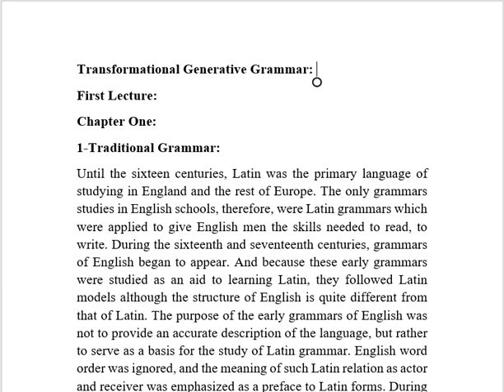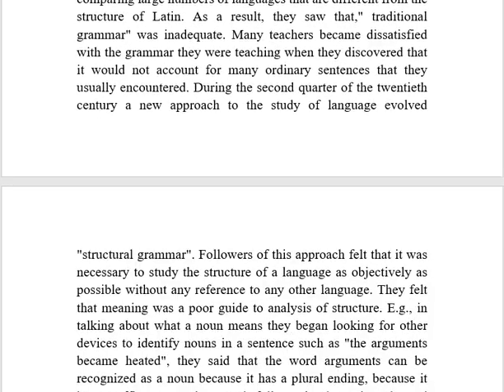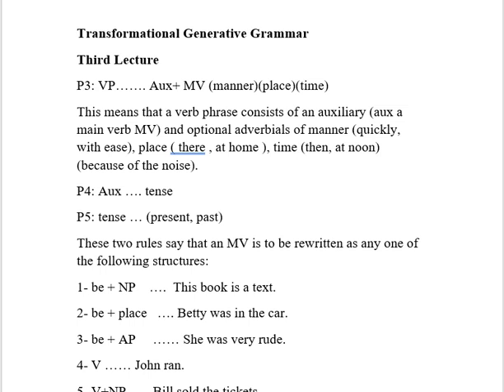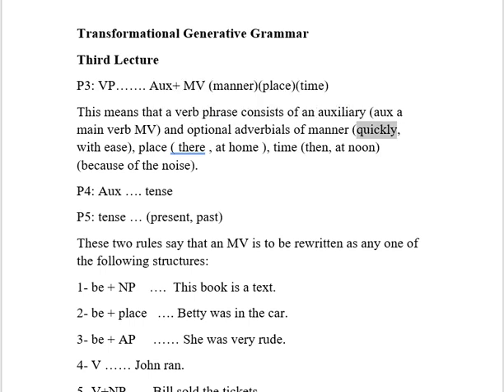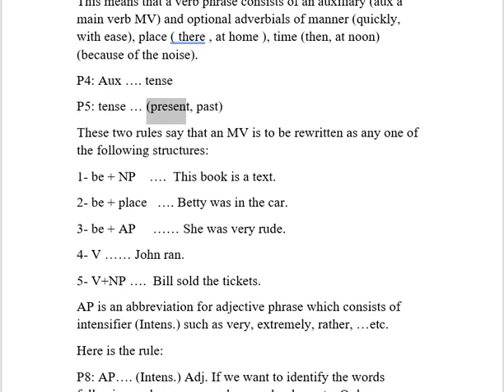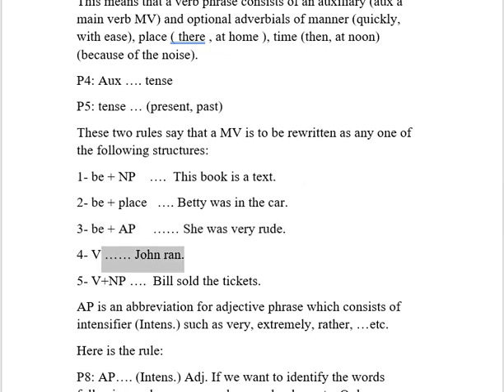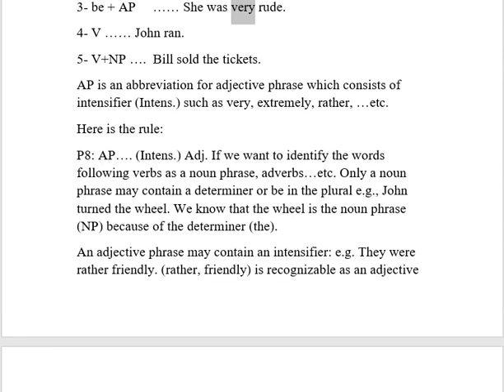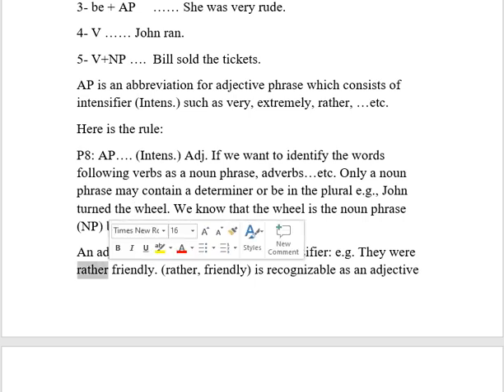T.G.G.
Transformational Generative Grammar
Oher Rules